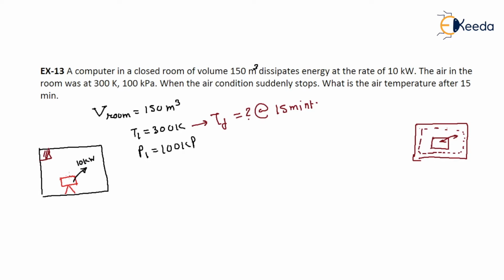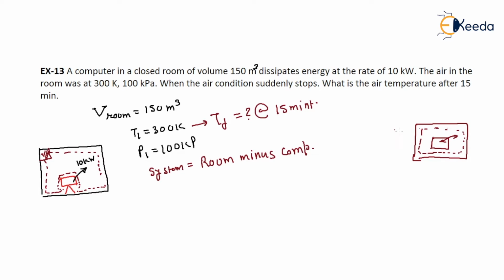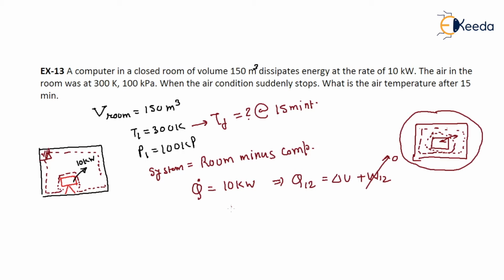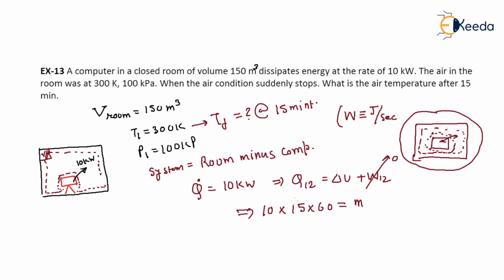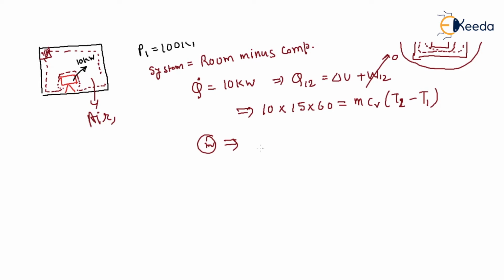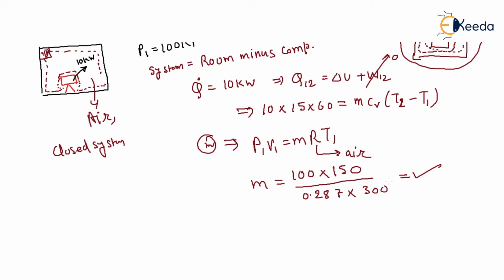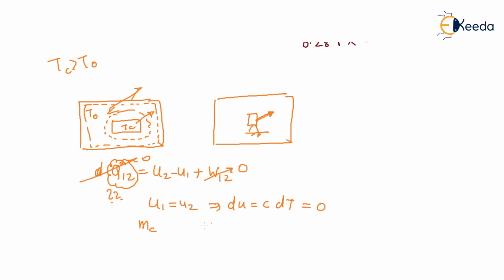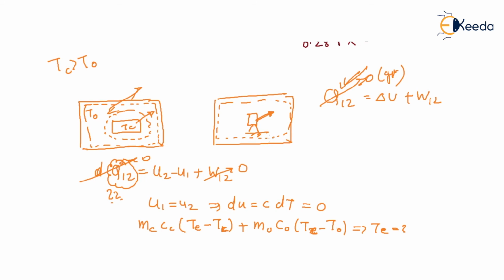Energy transfer by a Computer (12) -Thermodynamics closed systems GATE Mechanical Engineering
Welcome to our instructional video on Energy Transfer by a Computer (Problem 12) within the context of Closed System Thermodynamics, tailored specifically for GATE Mechanical Engineering aspirants. In this session, we delve into the intricacies of energy transfer involving a computer system, providing step-by-step explanations and solutions. Understanding this numerical problem is crucial for tackling similar scenarios in engineering applications. Whether you're a beginner or seeking a quick review, this video aims to equip you with the fundamental knowledge required for success in your GATE preparations. Join us for an accessible and easy-to-follow explanation, without any complex terminology.

Happy Learning.